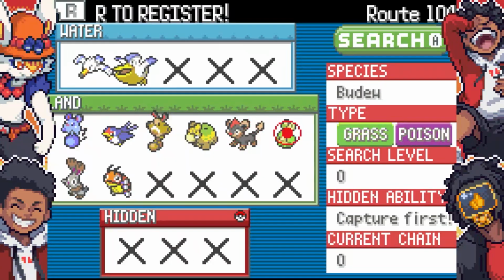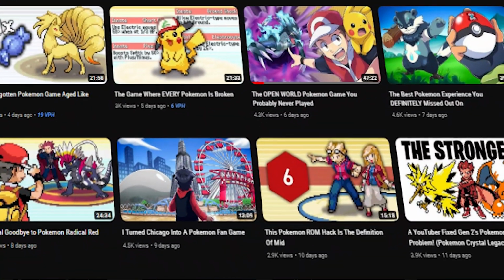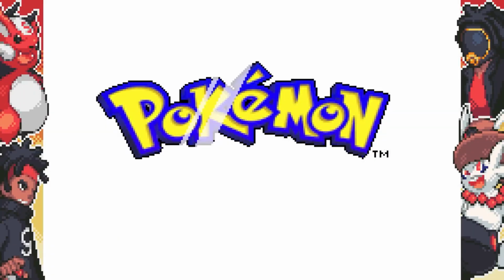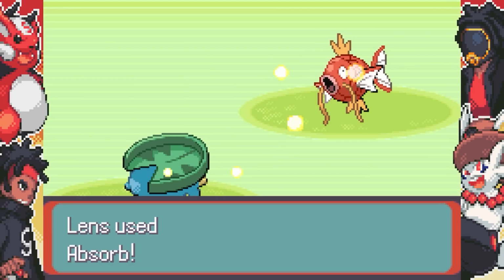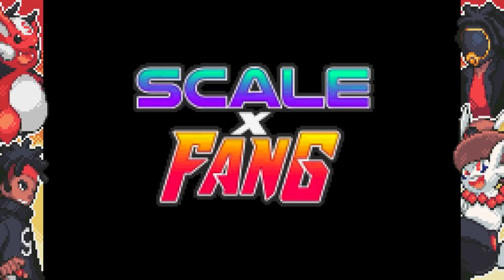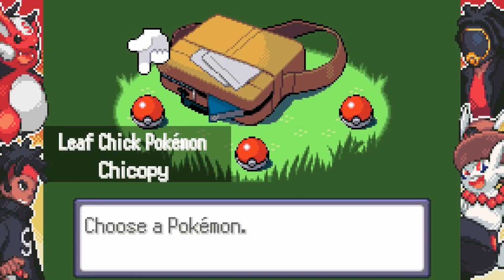The Top 5 Best Pokemon GBA Rom Hacks of 2023!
pokemon pokemonfangame pokemonromhack gaming sacredalmighty newpokemon newpokemongame romhack fangame Welcome to the NEW Top 5 Pokemon GBA Rom Hacks of 2023! The Top 5 Best Pokemon Fan Games of 2023! Hoe you all enjoyed!

My Links!

how to make a pokemon rom hack on android,